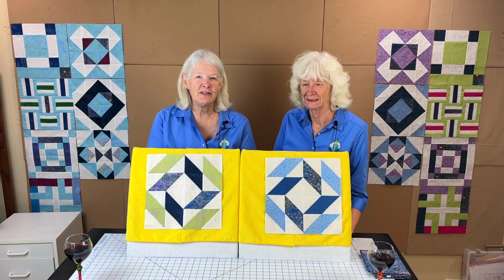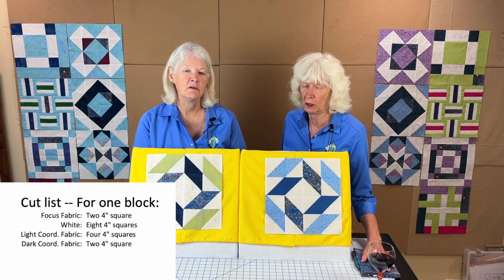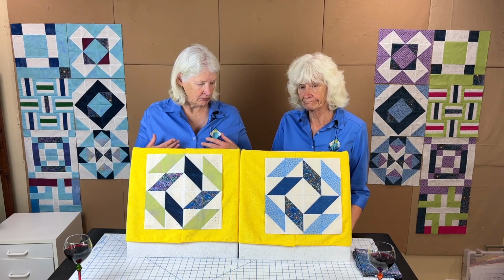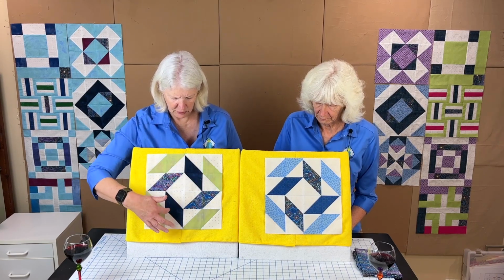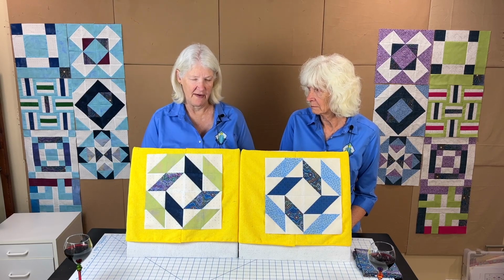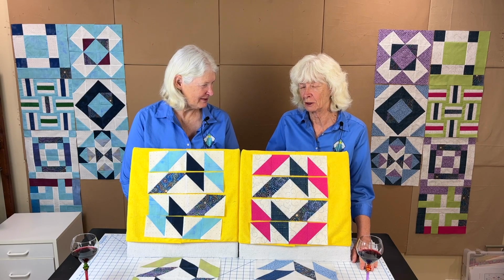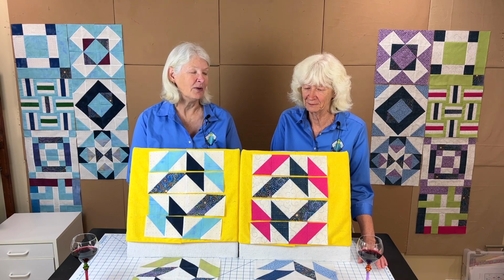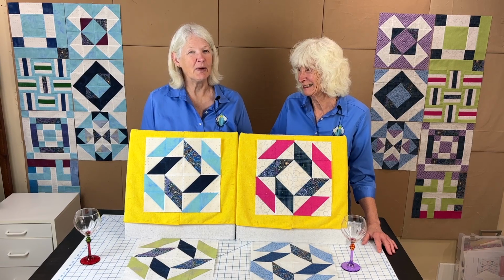August 2024 Block of the Month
Video instruction for Valley of the Mist Quilt Guild block of the month for August 2024 with Adriane Ridder and Rochelle McNeely.
Written instructions with photos can be found or below without the photos.

Block of The Month 2024: Block #8
Here is our August block and it is called Mosaic #6. This is the last of four blocks made entirely from half square triangles (HSTs). For this block, we need the focus fabric, a white fabric, a light, and a dark coordinating fabric. Remember, all our blocks end up 12.5" X 12.5" (a 12" finished block.)
Cut list -- For one block
 Focus Fabric: Two 4" squares
 White: Eight 4" squares
 Light Coord. Fabric: Four 4" squares
 Dark Coord. Fabric: Two 4" squares
Assembling the block: Use a quarter inch seam.
Make half square triangles (HSTs):
• Pair up a white square with each of the other squares. Draw a line on one diagonal with a pencil or other fabric marking tool, on the white square of each pair. Pin or clip in two places to hold together. Sew a seam ¼" from either side of this line. Cut apart on the diagonal line. Press to the darker fabric. Trim each new square to 3.5". To do this, use a ruler with a 45 line. Place the 45 line on the center seam and trim off flags and extra fabric.
• Arrange HSTs as shown in final block. It is easiest to refer to the final block for the arrangement.
• Sew the horizontal rows together. All the remaining seams are pressed open. These rows should be 3.5" wide and 12.5" long.
• Sew the four rows together, matching seams. Press.
• Finished block should be 12½" X 12½".